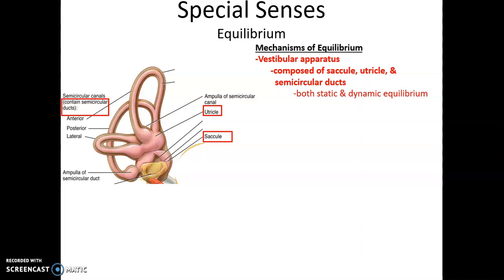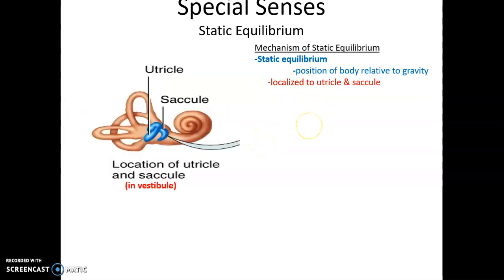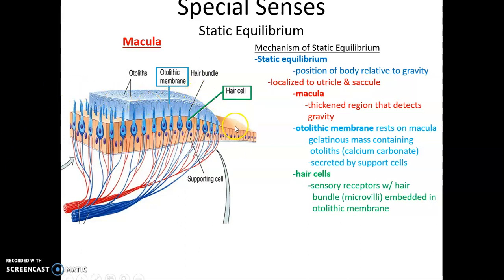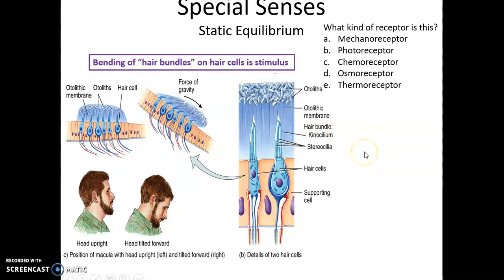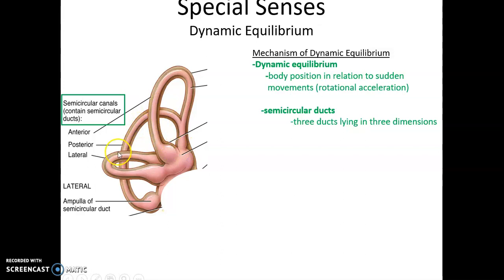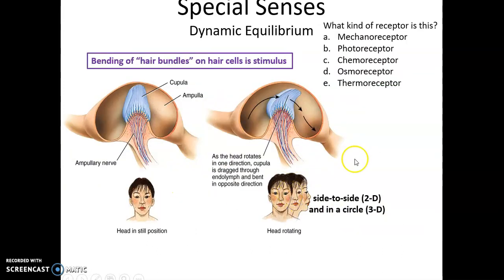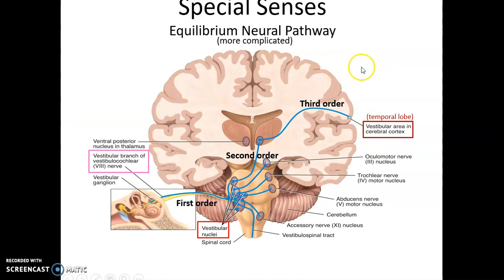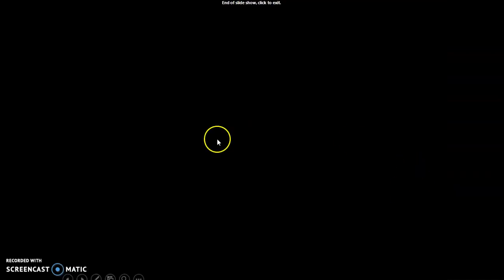Chapter 21: Special Senses Topics: Equilibrium (anat 32)